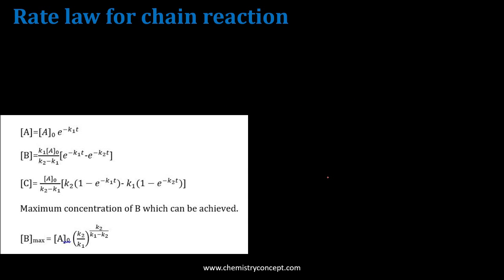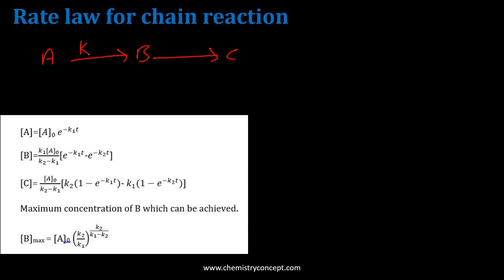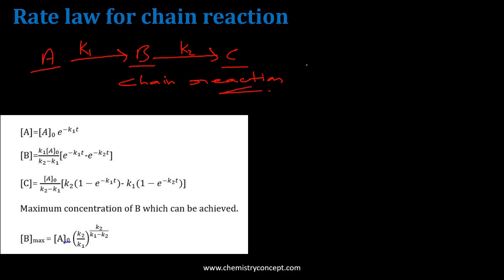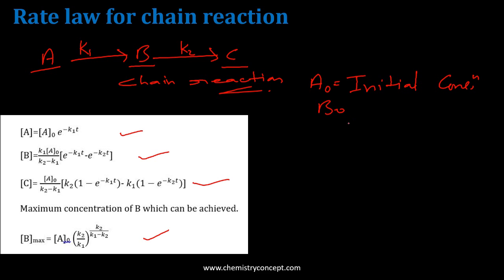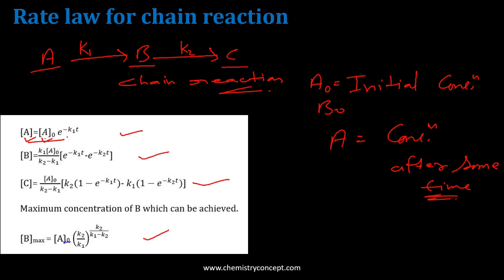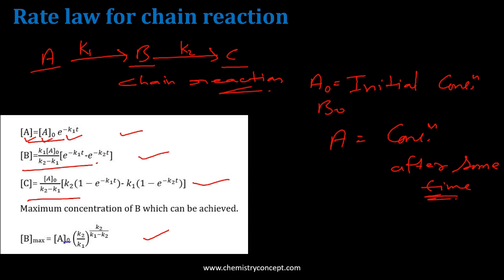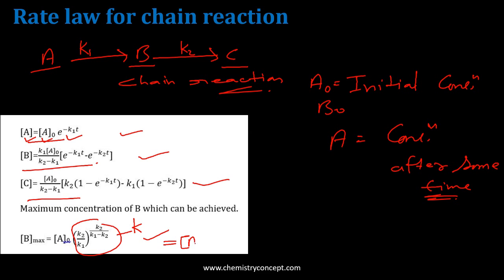Chain reaction |Rate Law | Chemical Kinetics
Get explanation for chain reaction, chemical kinetics , rate law of chain reaction in chemical kinetics with all related equations by Gaurav Jhaa chemistryconcept faculty